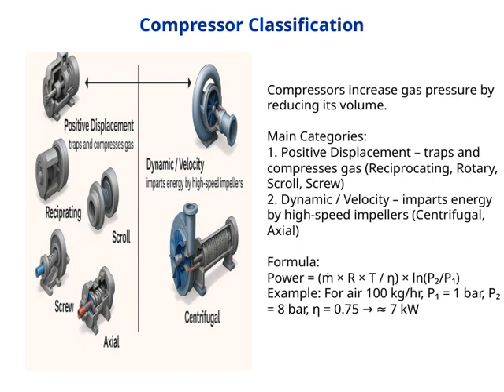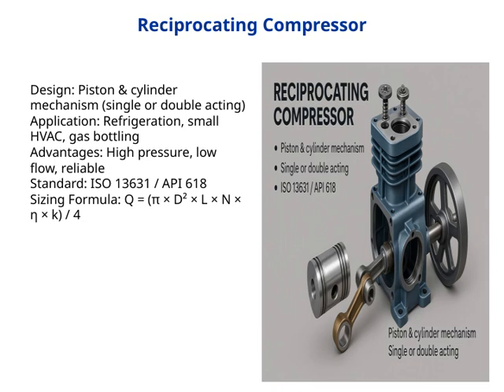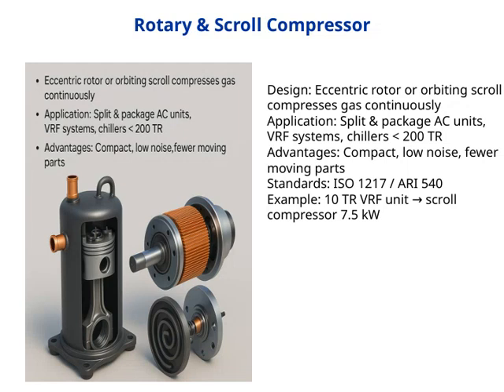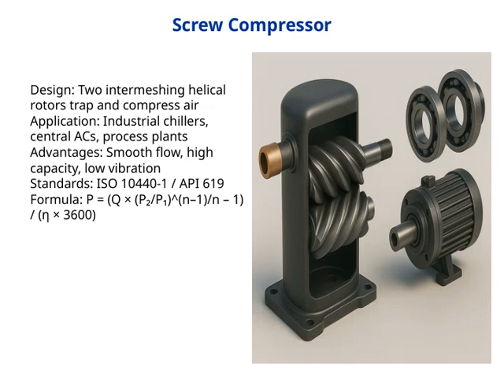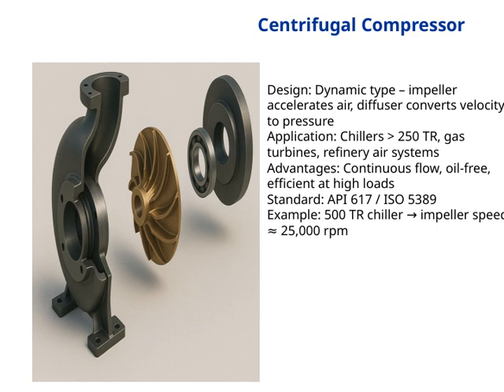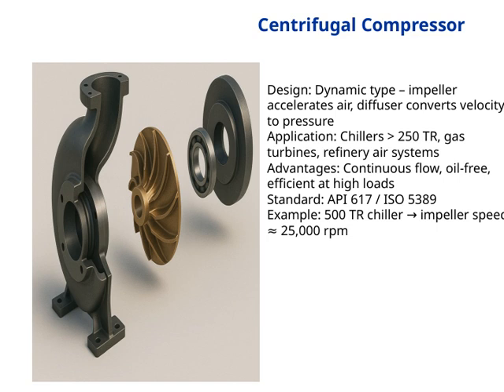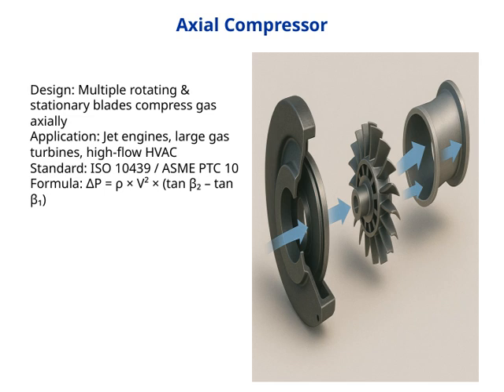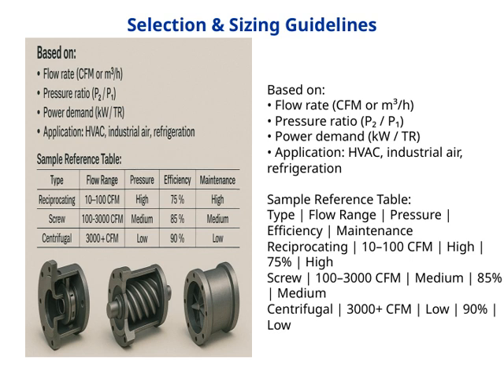Compressor Types, Design & Commissioning Explained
Subject: Compressor Types & Design
Description: Overview of main compressor types and uses.

⚙️ Slide 2 – Classification
Subject: Positive vs Dynamic Compressors
Description: Key difference and power formula explained.

🔩 Slide 3 – Reciprocating
Subject: Reciprocating Compressor Basics
Description: Piston design, high-pressure use, simple formula.

🔄 Slide 4 – Rotary & Scroll
Subject: Rotary & Scroll for Quiet HVAC
Description: Compact, low-noise compressors for VRF & splits.

⚙️ Slide 5 – Screw
Subject: Screw Compressor Explained
Description: Twin-rotor design for chillers and industries.

🌪 Slide 6 – Centrifugal
Subject: Centrifugal Compressor Power
Description: Impeller-driven, oil-free compression for big chillers.

✈️ Slide 7 – Axial
Subject: Axial Flow Compressor
Description: Blade-based design for turbines and jets.

🧮 Slide 8 – Selection & Sizing
Subject: Easy Compressor Sizing
Description: Compare flow, pressure, and efficiency.

🧰 Slide 9 – Installation & Commissioning
Subject: Compressor Startup Guide
Description: Steps for alignment, wiring, and testing.